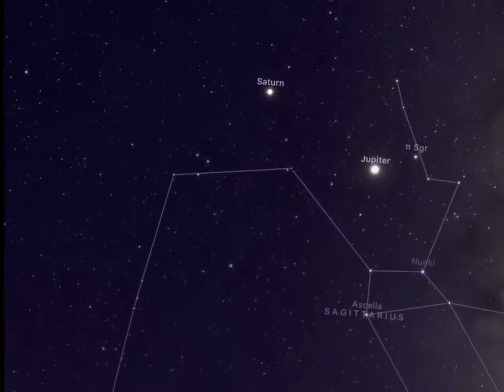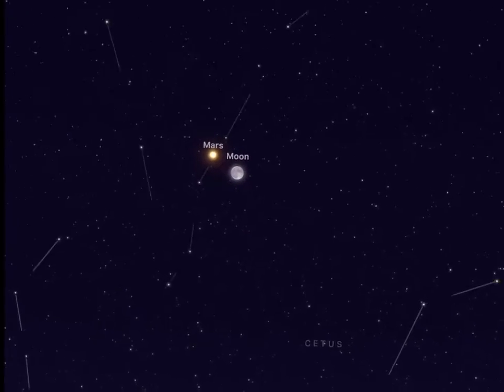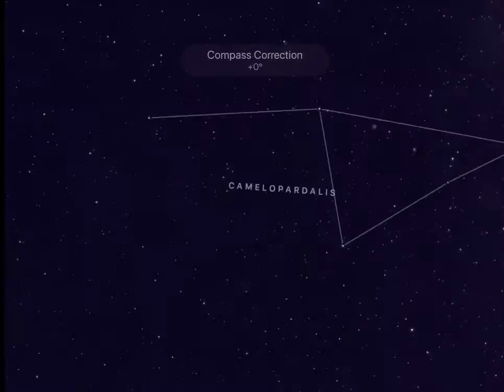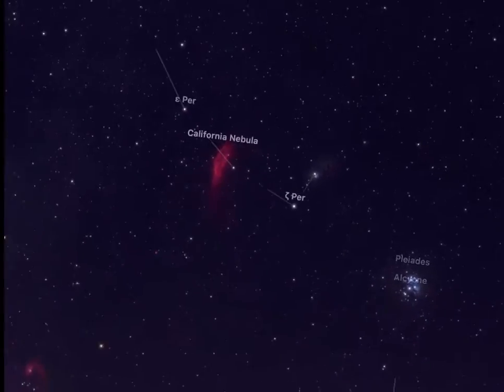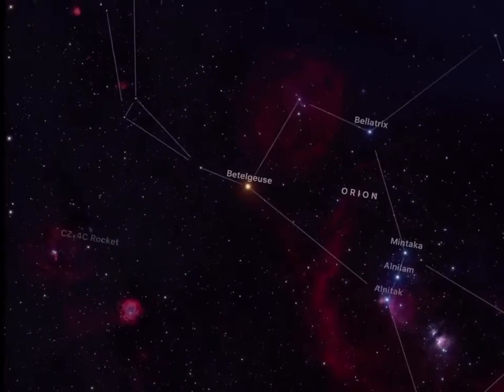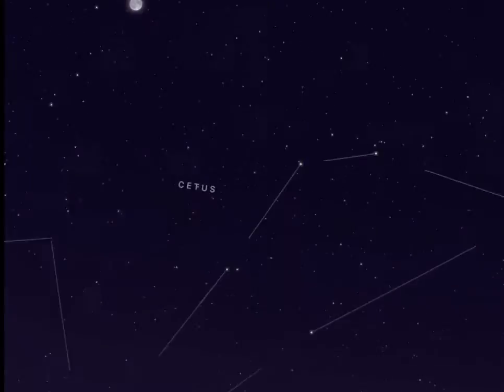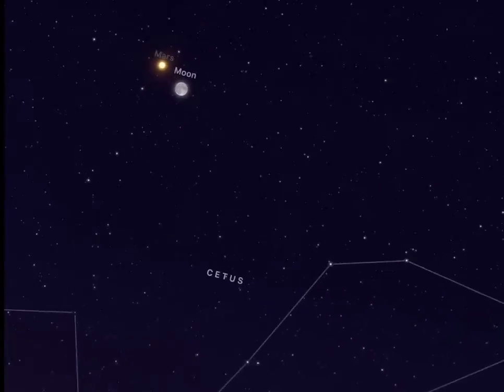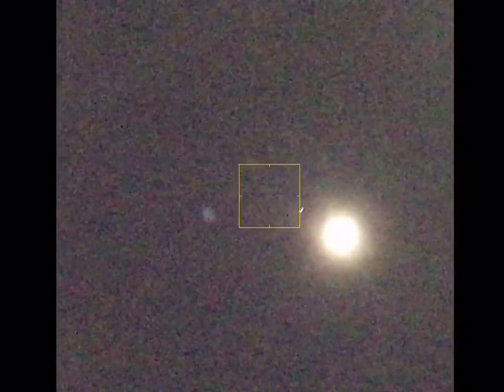Mars And The Moon! 🤯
Pretty interesting, huh?